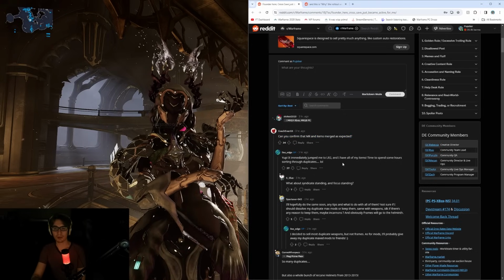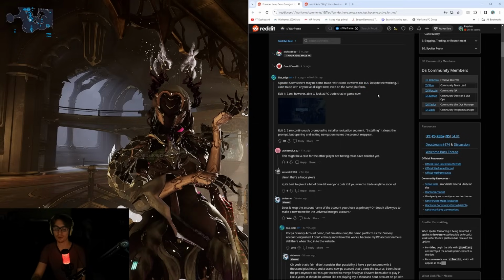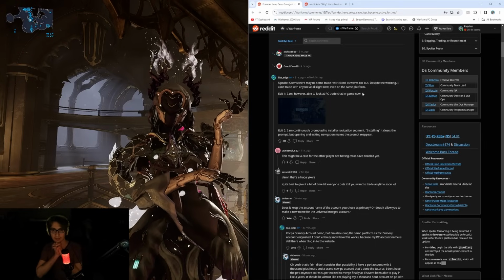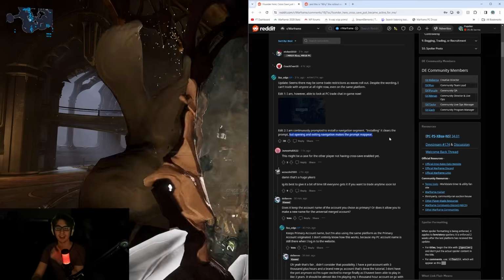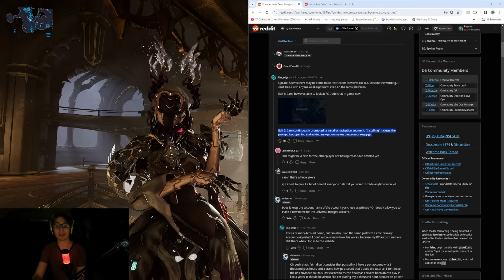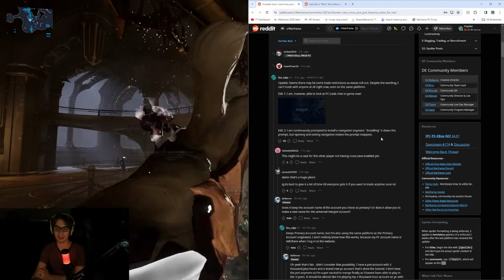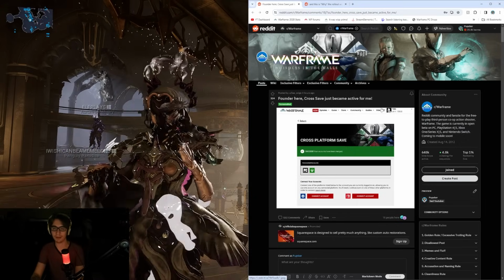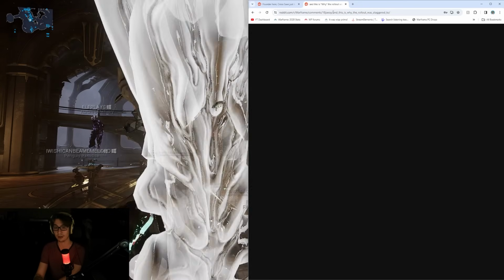Warframe Cross Saved Rolled Out For Founders Then Broke Clans! Monday Next Test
Today in Warframe we had cross save release! Cross Save released for founders for about 2 hours, then it broke clan handoff so yeah.